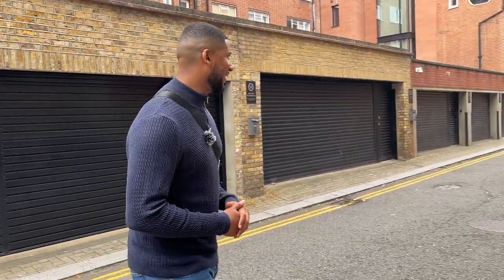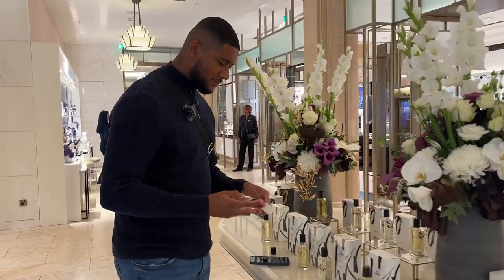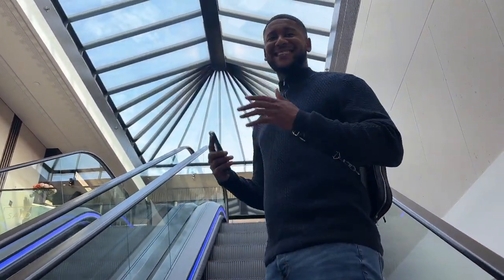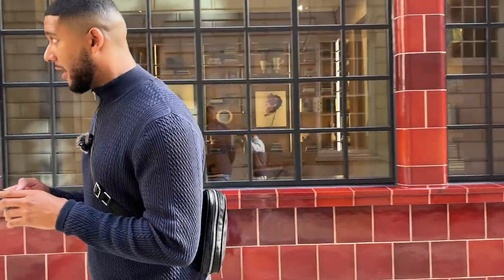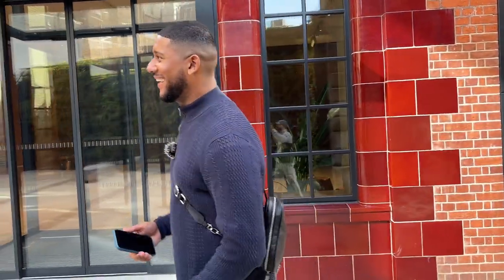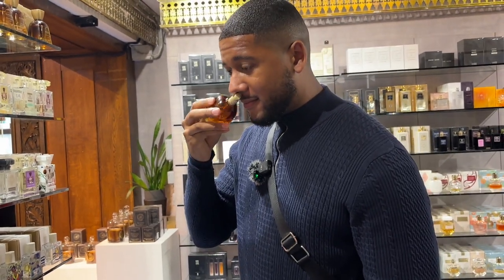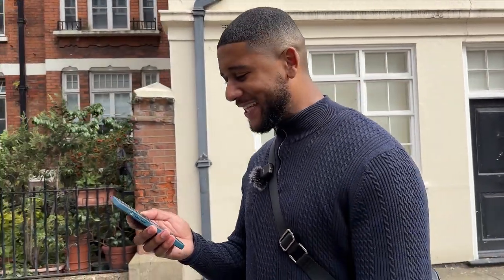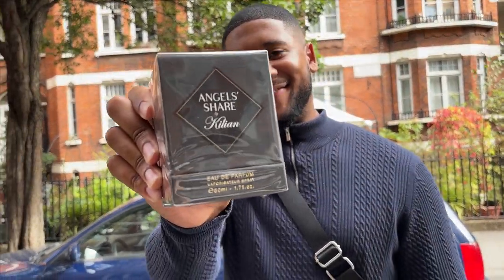Luxury Fragrance Shopping in London: Buying A Niche Perfume!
In this video, I'll be taking you on a day-in-the-life luxury fragrance shopping in London. I'll be showing you the different perfume stores that I go to, and the different luxury perfumes you can test. If you're interested in buying a luxury fragrance, then this video is for you!